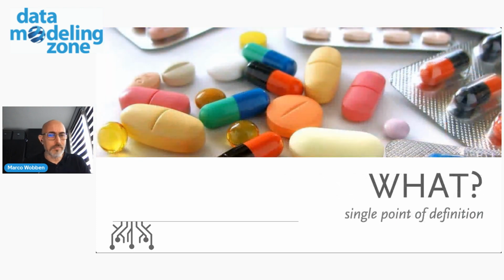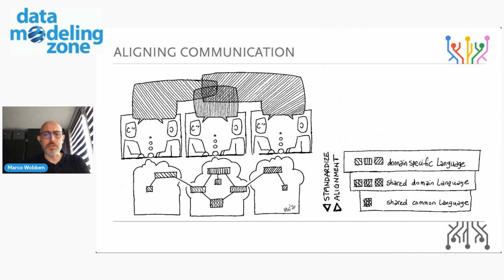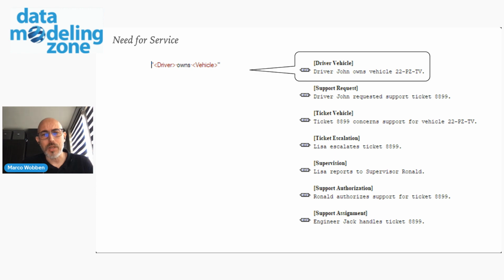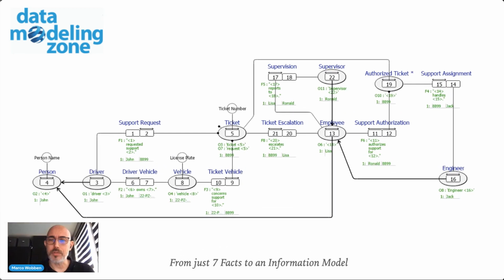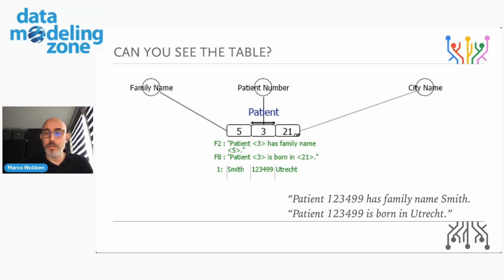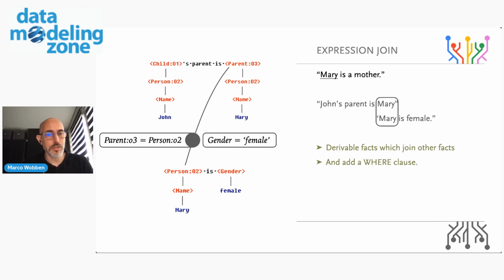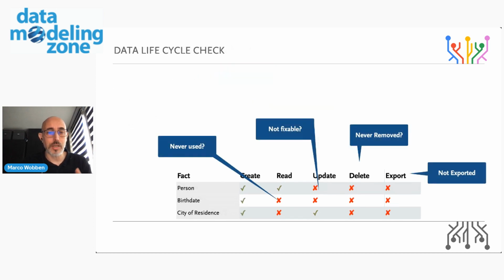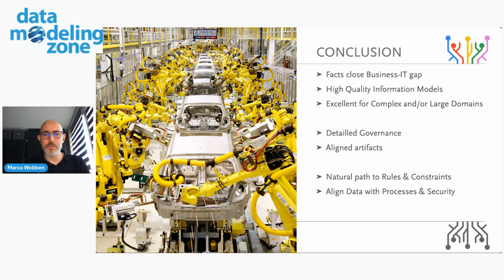Fusion Cooking of Data, Facts, Rules & Process (presented by Marco Wobben at DMZone Europe)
This futuristic presentation is about showing how to integrate Fact Based Modeling, Business Rules, and Business Process Models. It briefly explains how Fact Based Modeling uses natural language and concrete examples. It will show how simple and complicated Business Rules can be expressed using language the business already uses and understands. Integrating the Business Process Modeling is the Holy Grail in putting everything together.

You will learn:

* How to use natural language and concrete examples from the business
* How to build information models and not just data models
* How to use above to build business rules which are understandable
* How to use simple fact expressions as building blocks to link data and process models.

You will practice:

* Verbalize source data to learn how to talk to the business
* Verbalize a use case in a way that everybody can read and understand

Presented by Marco Wobben (CaseTalk) at Data Modeling Zone Europe, November 2021